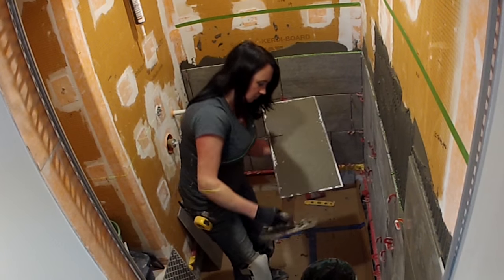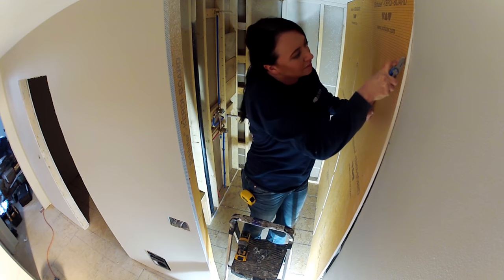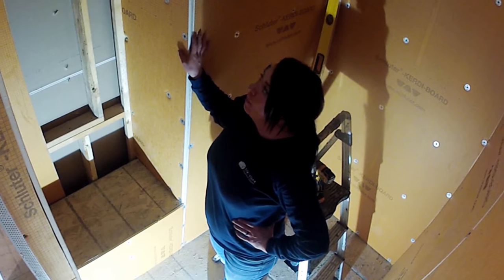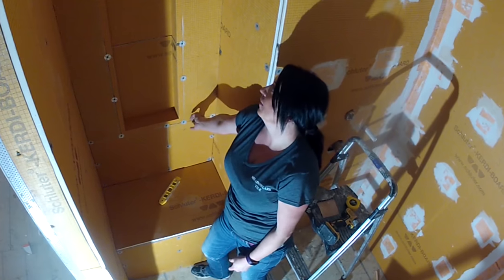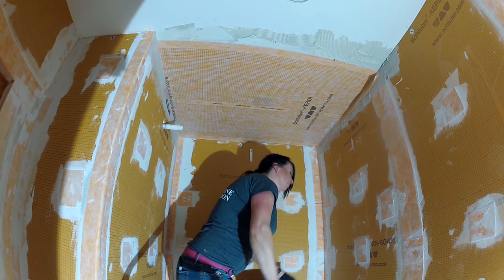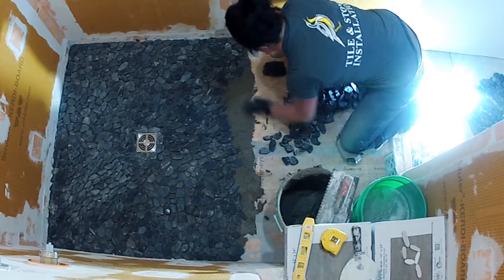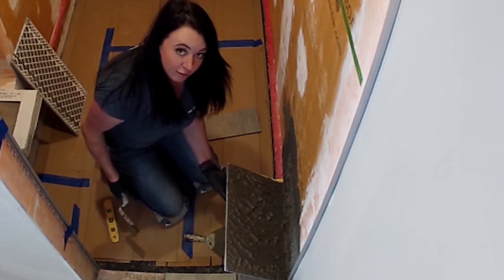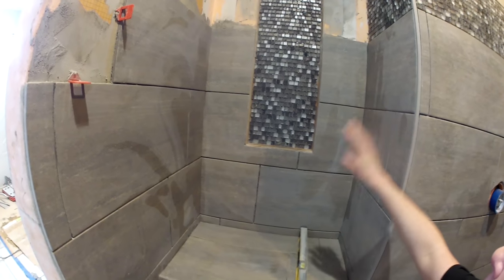Complete shower installation, Jaime shows us how to get it done. All the details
Jamie Karshy takes us through all the steps to build a shower using Schluter systems, large format tile, glass border and river rock with a scribe over the curb and onto the main floor. Tile installation takes time and patience to do it correctly, especially in a wet environment, and to have a long lasting trouble free showers for many years to come, Jaime shows us how to accomplish that. In this video she explains, and shows us  many important tips about how to install a large format tile on a waterproof shower system, how to install a large glass tile mosaic border, a mud shower base, with a schluter bonding flange, She gives us some useful tips on how to cut and scribe a pebble insert over a curb and onto the main floor, and much more.

 If you are in North Dakota, and need a great installer, contact.

                               Jaime Karsky
                               Meadowlark Tile LLC
                               Serve western North Dakota

Sal DiBlasi, Elite-tile Company, in the Boston North Shore area.

👇 Some of my favorite Tools 👇
4in Sandpaper for Stone Polishing